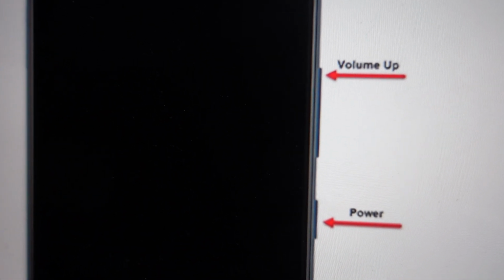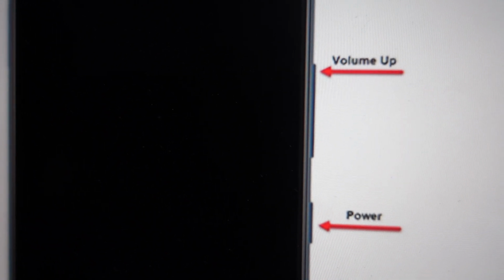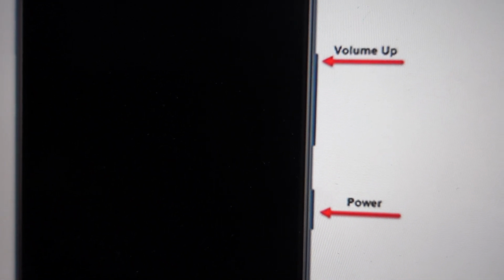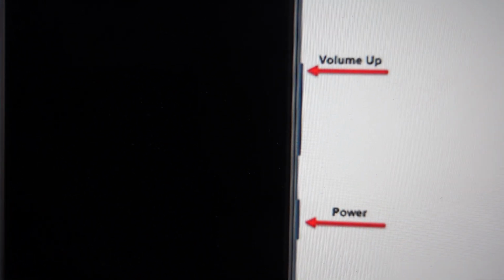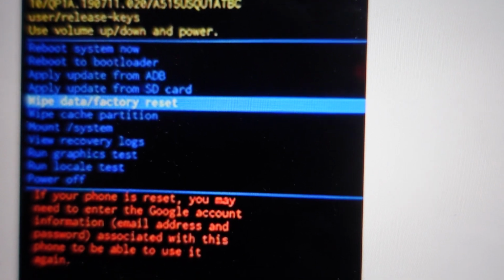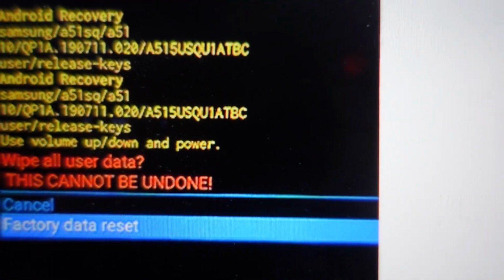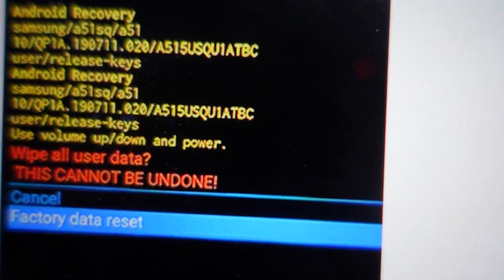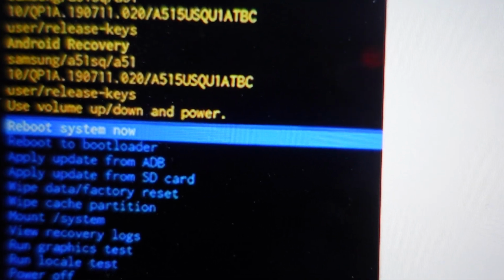How to Factory Reset Xiaomi Redmi A1 | Forgotten Pin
If you forgot your passcode or pin to your Xiaomi Redmi A1 you can do a hard factory reset to factory settings. You may want to do this hard restart for a variety of other reasons.